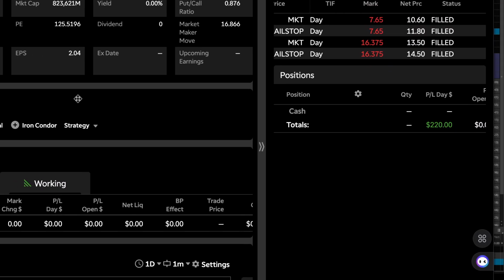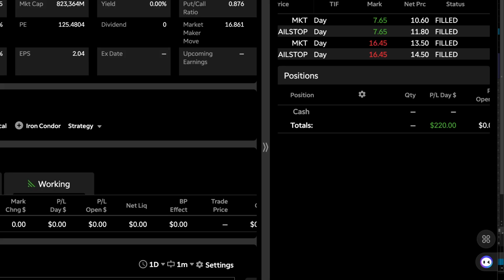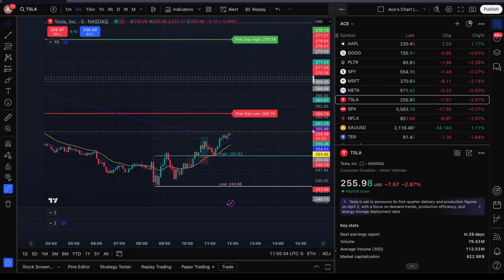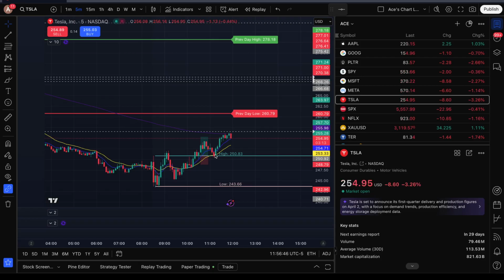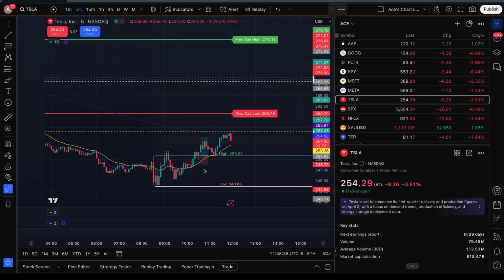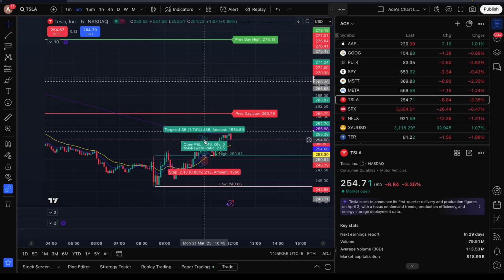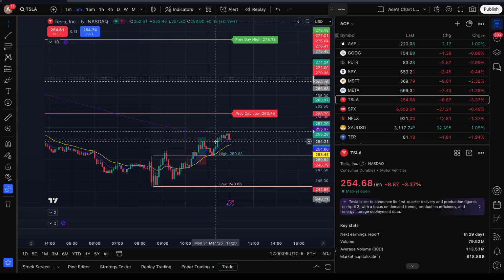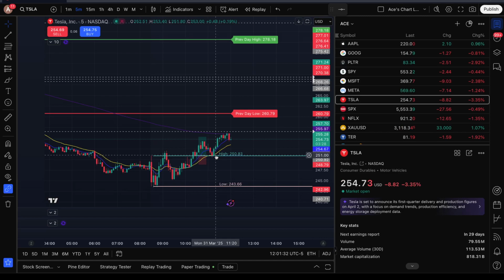Day 5 of 10 Day Trading Challenge: Will I make $100/Day?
Ace shares his Day 5 results from a 10-day trading challenge where he aims to make $100 daily, showing how he made $83 in real money and $92 in paper trading using a breakout-and-retest strategy, while emphasizing the importance of patience and disciplined exit strategies.

**key topics**:

1. Day 5 of 10-day trading challenge ($100/day goal)
2. Today's results: $83 in real money, $92 in paper trading
3. Trading strategy: Breakout and retest setup
4. Importance of maintaining support levels
5. Patient trading - waited 2 hours for setup (8:30 to 10:30)
6. Use of trailing stop loss
7. Psychology of trading and risk management
8. Reference to previous $40k loss and current confidence rebuild
9. Possible 5-day extension of challenge

Join Make Trades Simple Discord to access my day trading journal, for real-time results, discussions and more: Just comment "Discord" in the comment section to receive the invite link